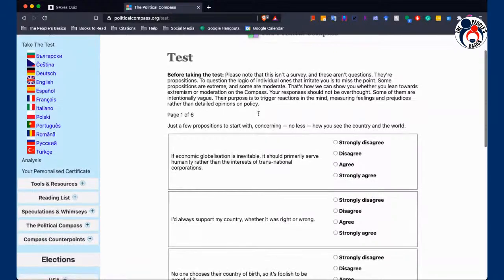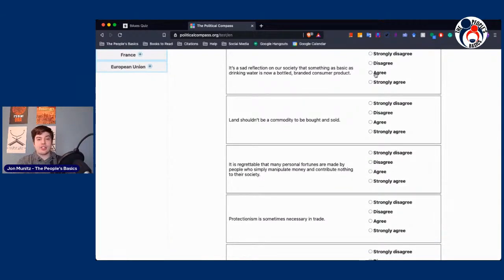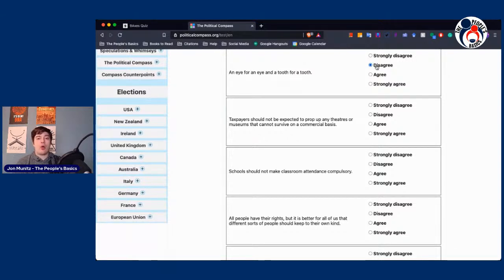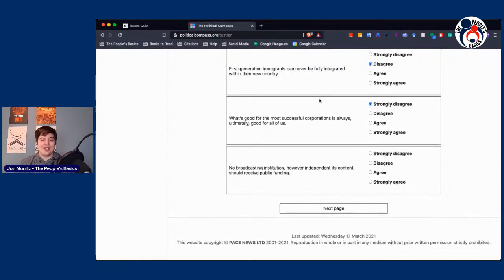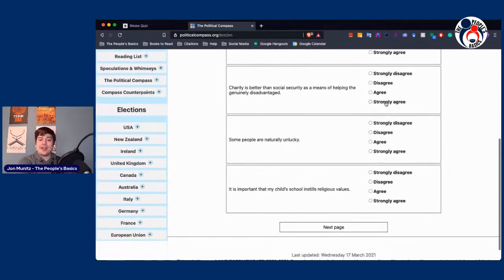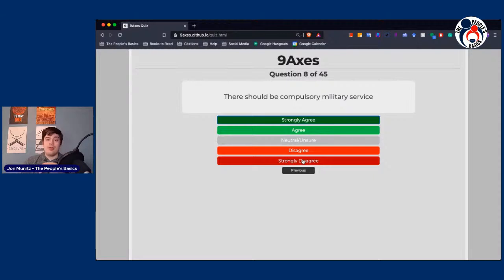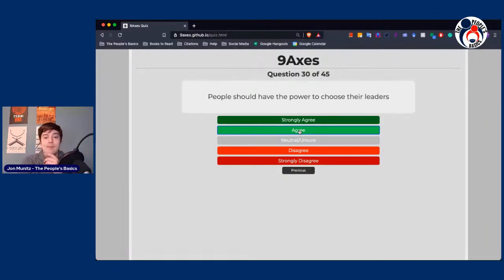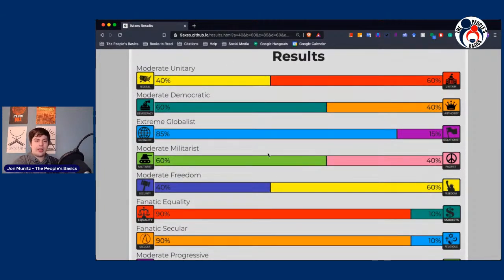Jon's Political Compass & 9 Axes Test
In today's Livestream, Jon Munitz takes 2 popular political tests to see where The People's Basics falls on the ideological spectrum.

Come join The People's Basics by clicking the link to find all our platforms and content as well as a sign up to come on the channel for an interview!